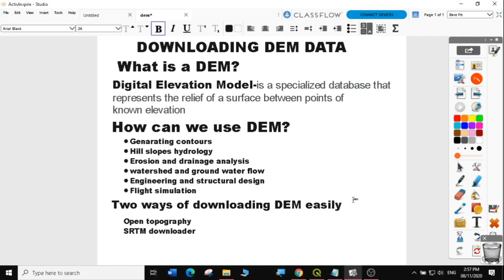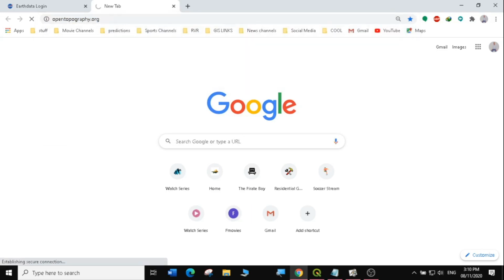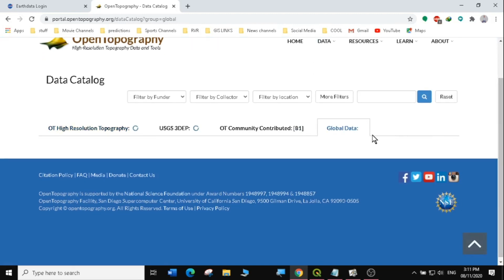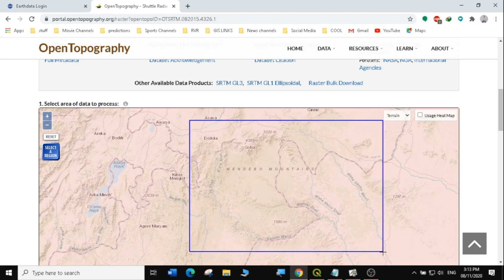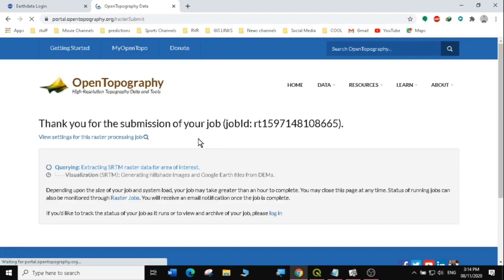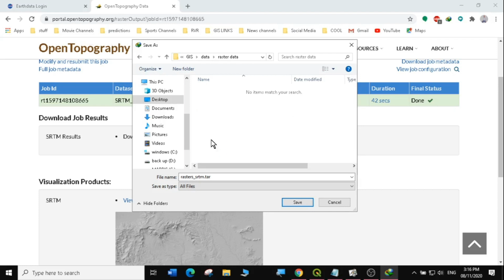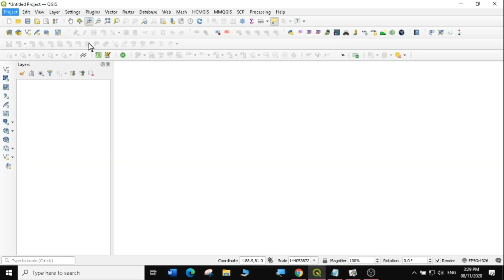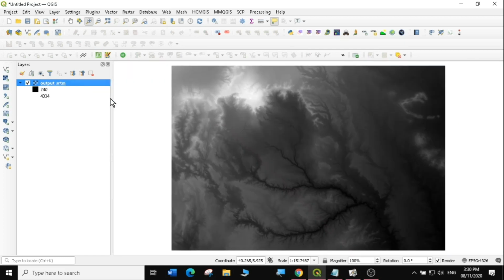How to download DEM data # Lesson 8 (Part 1) of 29 # QGIS Tutorial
This is the 8th of 29 lesson for absolute beginners to pro in QGIS 3.14.  Hope you’re safe and doing great at your current locations amid the ongoing COVID-19 pandemic situation. You can utilize this free time learning QGIS software which is a free software (FOSS) and apply the knowledge in accomplishing different tasks relevant to your academic background. FREE QGIS LESSONS LINKS.
Useful links to follow for absolute beginners to PRO! choose a link and follow the steps with simplified explanations across various Countries. Working on lesson 20 of 29.